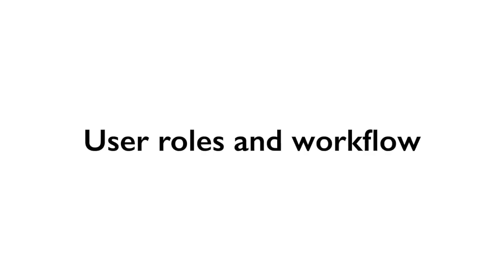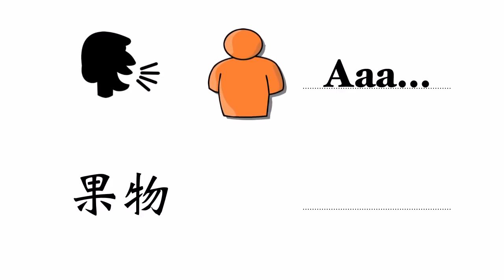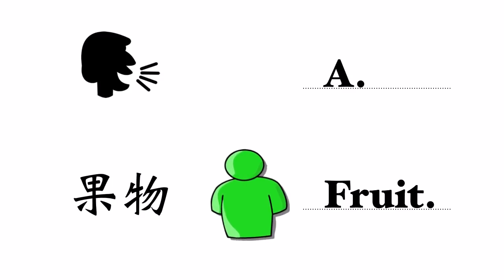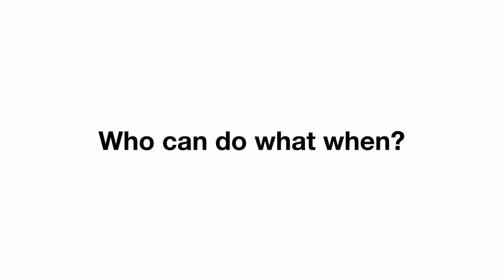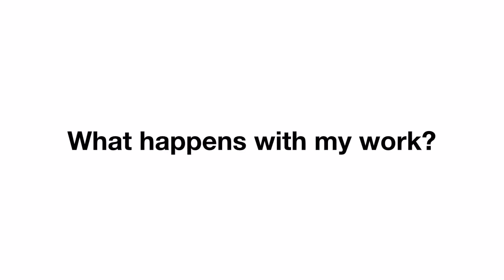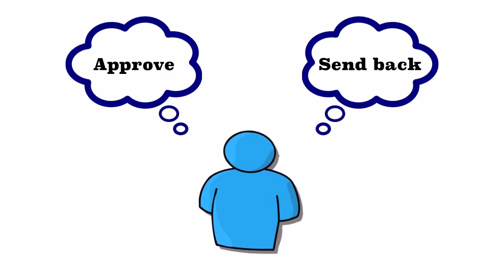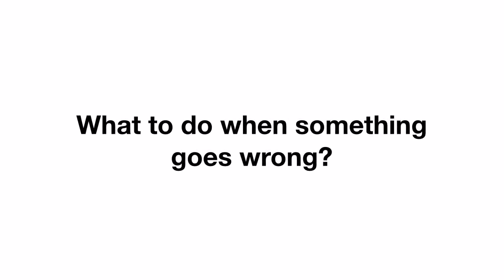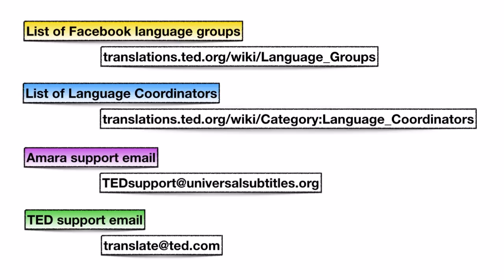OTP Learning Series 02: User roles and workflow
This tutorial explains the user roles and workflow in TED's volunteer TED Translators program. The links used in this video are:

This video was created for volunteer TED Translators. TED Translators bring TED Talks, TED-Ed lessons and TEDx Talks beyond the English-speaking world by creating captions and translated subtitles.

Thanks to the following volunteers for providing subtitles:

Arabic:
Anwar Dafa-Alla & Alwaleed Abdeen

Chinese, Simplified:
Chaoyi Wang & Will Cai

Chinese, Traditional:
Brian Kuo & Marssi Draw

Croatian:
Ivan Stamenković

Dutch:
Els De Keyser

English:
Krystian Aparta

French:
Hugo Wagner & Ariana Bleau Lugo

Greek:
Lazaros Boudakidis & Nikolaos Benias

Hebrew:
Ido Dekkers & Tal Dekkers

Japanese:
Akinori Oyama & Riaki Hirota

Kazakh:
Askhat Yerkimbay & Sandibek Rysbay

Korean:
Jung-Yoon Choi & Kim Jinyoung

Malay:
Syuhadah Che Zul & Rudy Herman Sinen

Polish:
Krystian Aparta

Portuguese:
Rita Almeida & Margarida Ferreira

Portuguese, Brazilian:
Ruy Lopes Pereira & Leonardo Leidens

Russian:
Oleksandr Vasyliev & Madina Juarez

Serbian:
Ivana Korom

Slovak:
Ivana Kopisova & Martina Salyova

Slovenian:
Matej Divjak & Nika Kotnik

Spanish:
Silvia Rivera & Maria Teresa Posalski

Turkish:
Suleyman Cengiz & Yunus Aşık

Vietnamese:
Nguyen Hieu & Nhu Pham